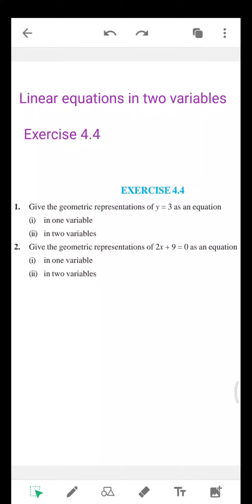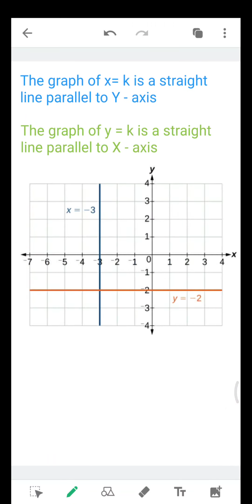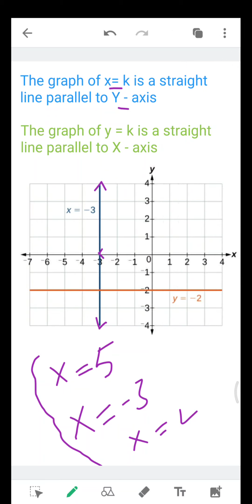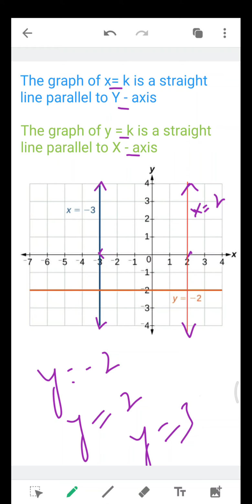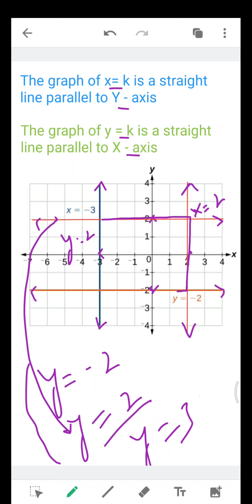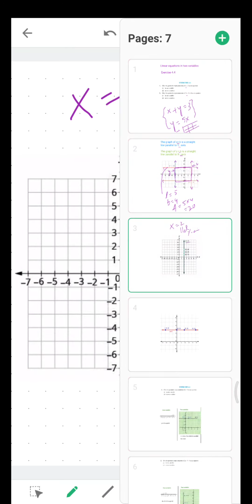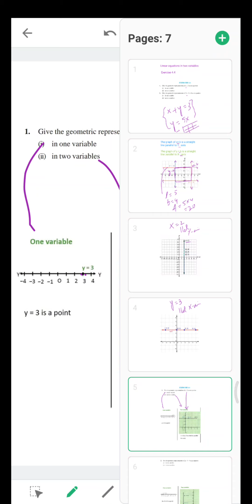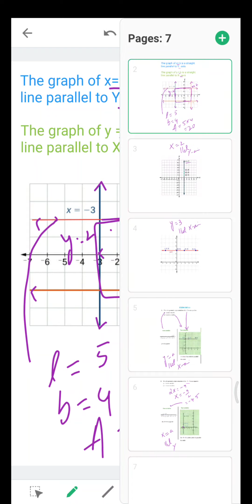Class 9th/linear equations in two variables(1)